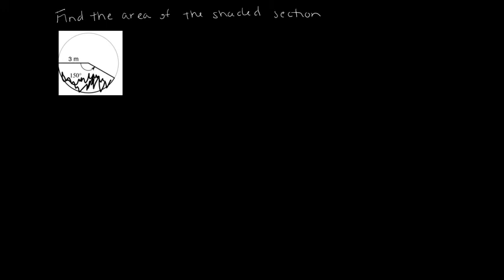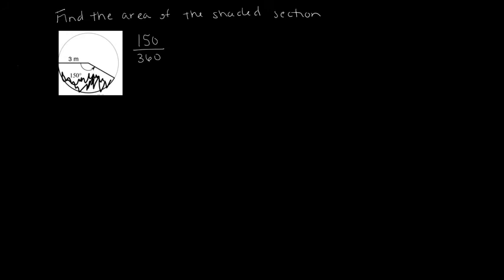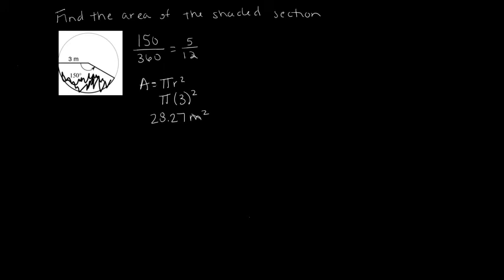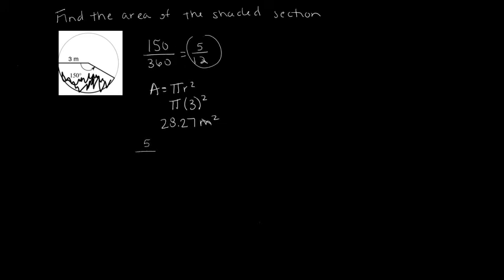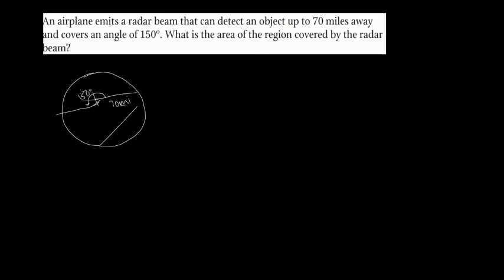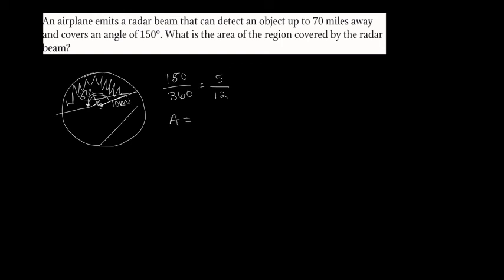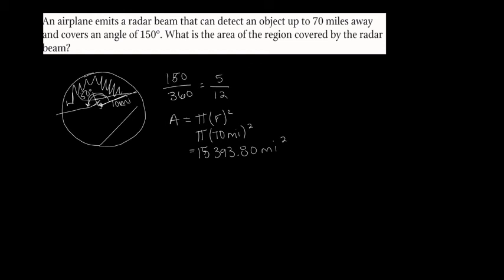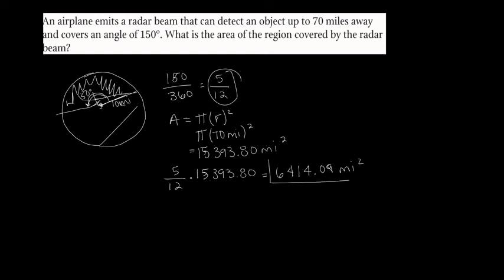Area of a Sector Examples